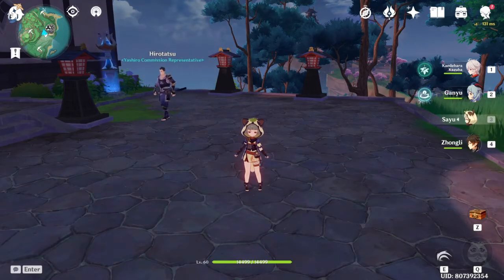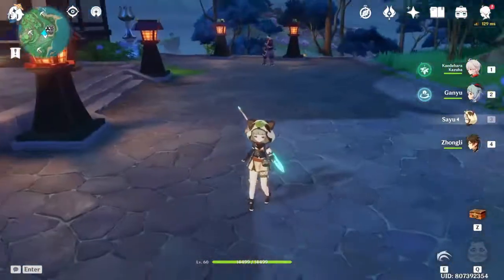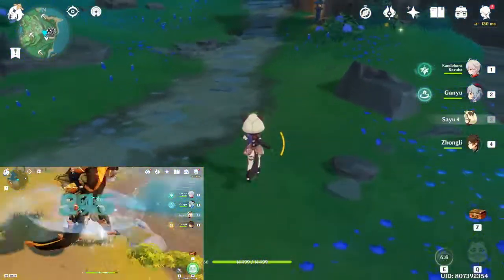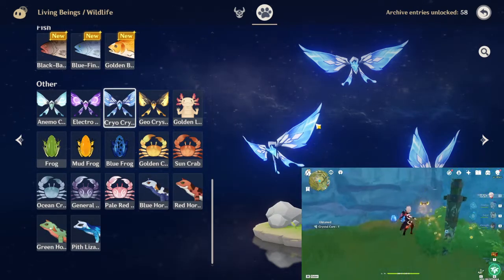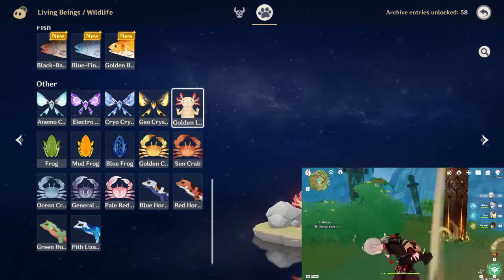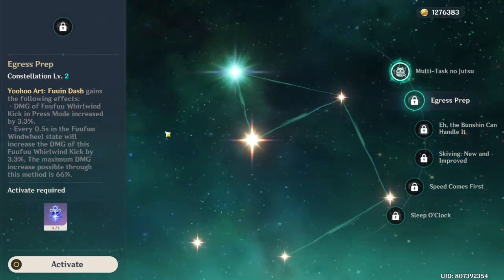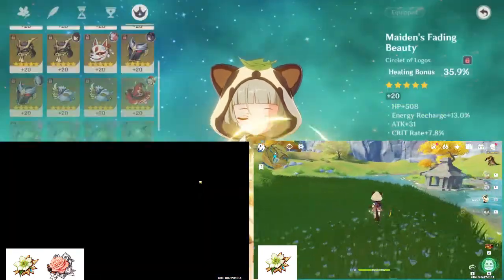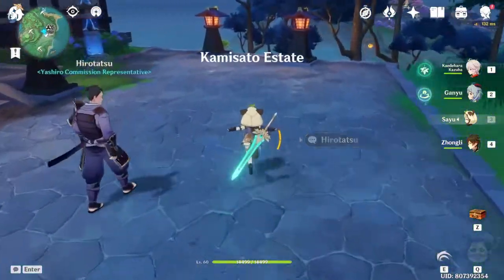How To Build Sayu - Genshin Impact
Overall my thoughts and opinions on Sayu.
I go over her skills, talents, constellations, and artifacts.
Best character for exploring the map.

My first time recording my voice. I have a lot to improve!